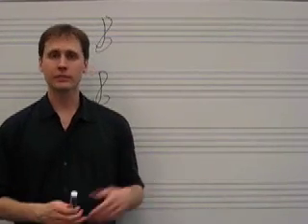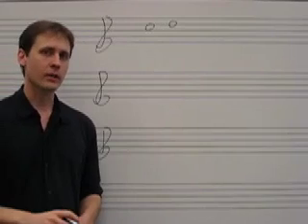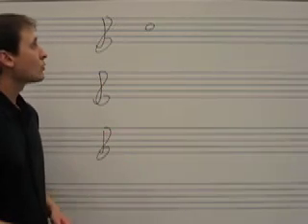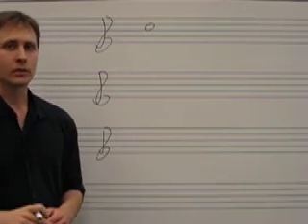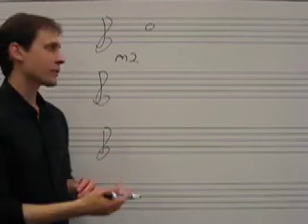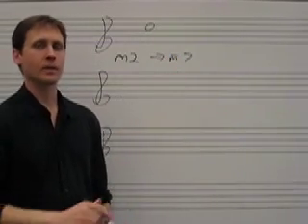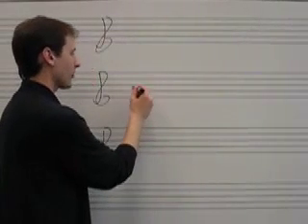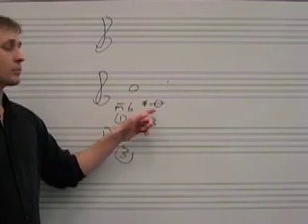6.2.2 Descending Intervals